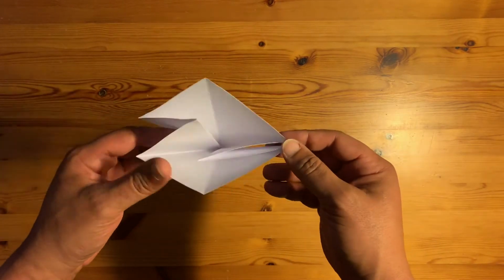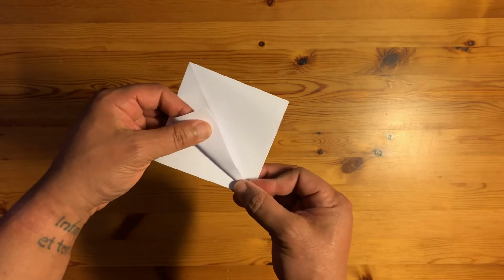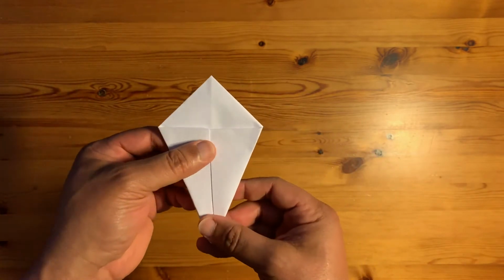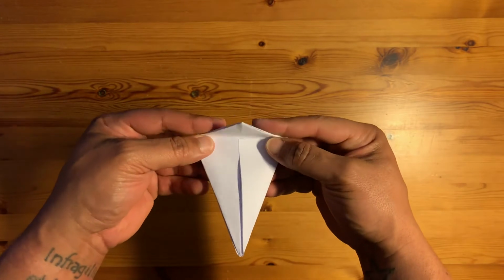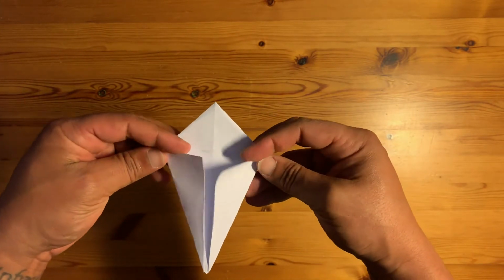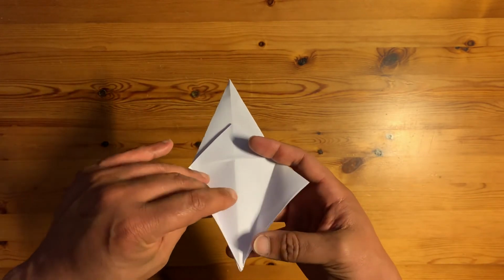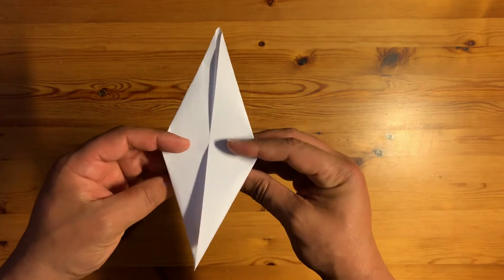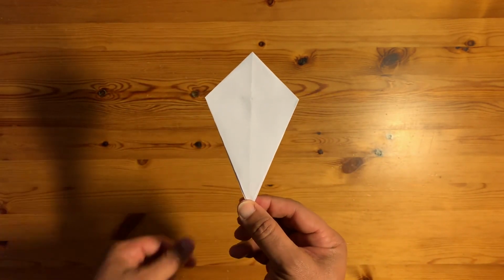Origami Basics - Bird Base